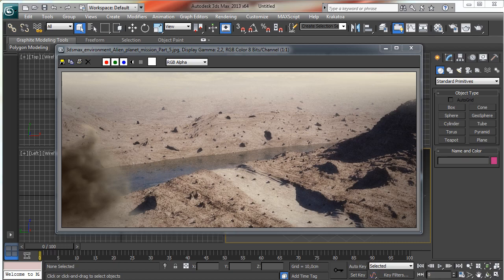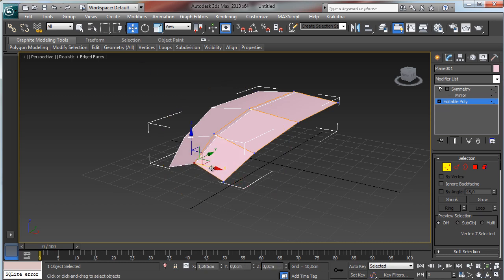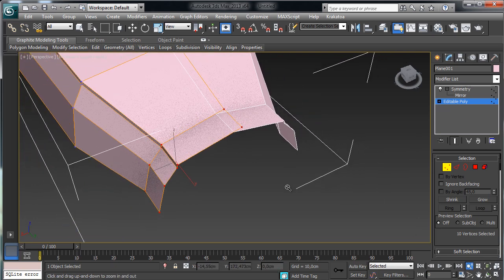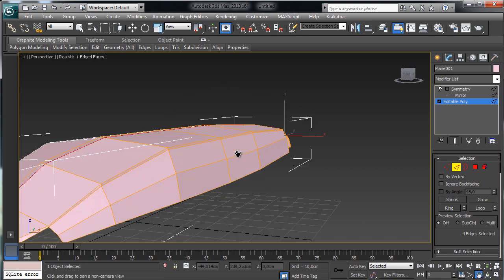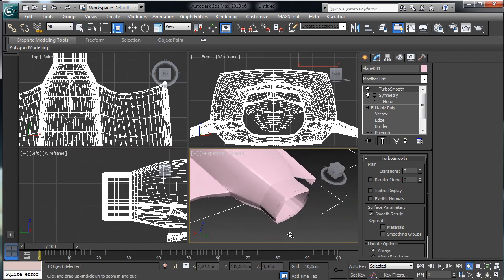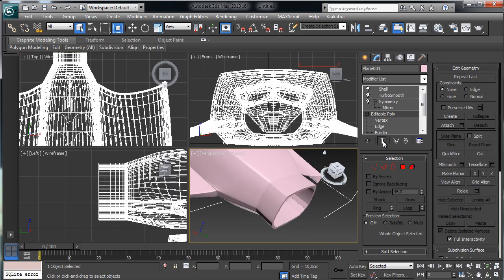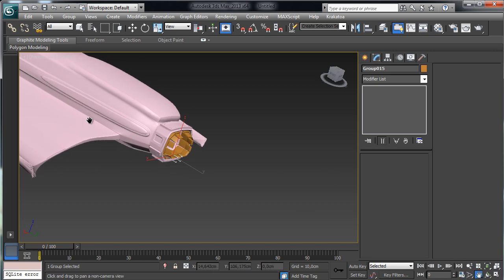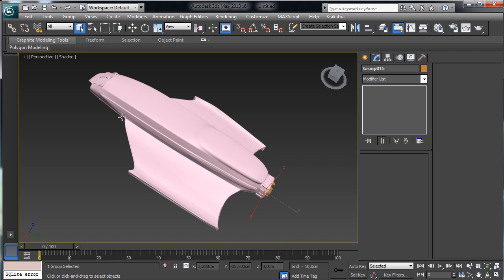Alien Planet mission - Part 6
Introduction

In this video for 3ds max we'll work again at the Alien planet mission tutorial series. This time we'll start focusing on modeling a simple space ship that we'll be used in our animation.

In Part 6 of Alien Planet mission we'll start working at the space ship. We'll start with simple basic modeling to obtain a rough shape to add more details step by step. We'll model basic shape using poly modeling tools. We''ll create engines and additional details in coming parts. Actual plan is to prepare the model with a good level of details, prepare the textures, shade it, animate it moving in the Alien planet scene, then we'll add FX layers as engine flame/energy, etc etc.